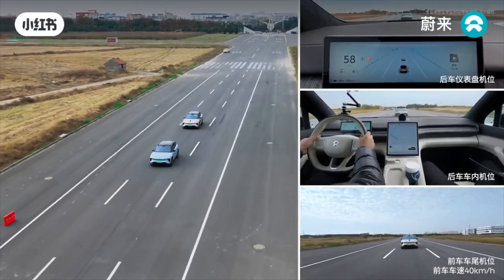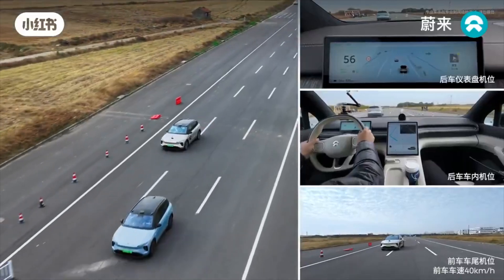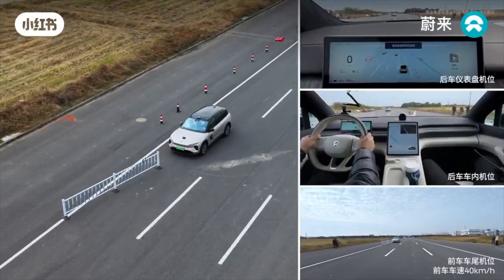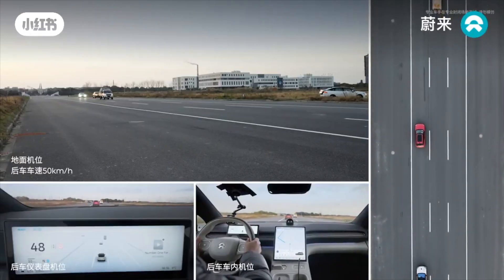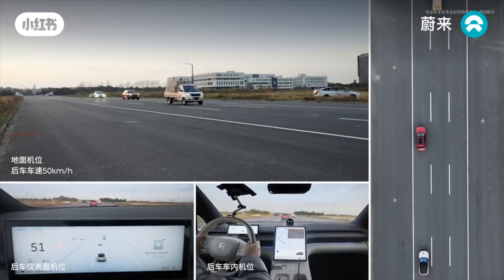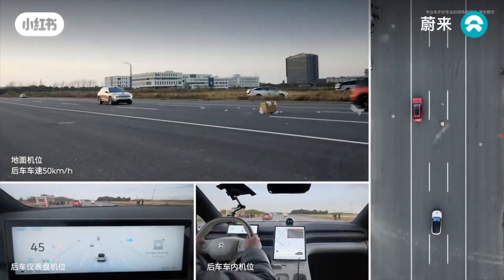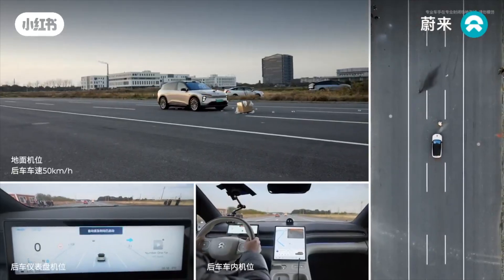This is why Nio will TAKEOVER the Chinese EV Market!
1. What is General Obstacle Alert (GOA)?

Nio’s GOA is an AI-enhanced safety system designed to detect and warn drivers about potential obstacles, including static and dynamic objects that may be missed by traditional sensors. It leverages LiDAR, cameras, and radar for comprehensive environmental perception.

Key capabilities:

Universal obstacle recognition: Detects atypical hazards like fallen rocks, debris, tires, and low-lying objects that cameras or radar might overlook.
Enhanced AEB integration: Works with Automatic Emergency Braking (AEB) to mitigate collisions, especially in complex scenarios (e.g., diagonal pedestrian crossings).
Multi-sensor fusion: Combines data from 1550nm LiDAR (500m range), high-resolution cameras, and 4D imaging radar for 360° coverage.

2. How GOA Works

LiDAR’s Role: Nio’s roof-mounted Aquila Super Sensing LiDAR scans the environment with a 0.06°x0.06° angular resolution in its Region of Interest (ROI), enabling precise detection of small or distant objects.
AI Processing: Uses end-to-end neural networks to predict obstacle trajectories and assess collision risks in real time.

Scenario Adaptation:
Dark/dazzling light: LiDAR outperforms cameras in low-light or glare conditions.
Urban navigation: Identifies curbs, barriers, and guardrails during lane changes or tight maneuvers.

3. Key Features & Enhancements

Emergency Autonomous Pull-Over: If a driver is unresponsive (e.g., medical emergency), the system safely parks the vehicle using GOA-detected obstacles to guide lane selection.

Parking Assistance: Expands detection to 360° obstacles, including cross-aisle parking spots and hidden barriers.

Euro NCAP Validation: GOA contributed to Nio’s 5-star safety ratings by excelling in Active Safety tests (e.g., Car-to-Motorcycle, Dooring scenarios).

4. Real-World Applications

Highway Safety: Detects stalled vehicles or debris up to 250m ahead (10% reflectivity standard), providing early warnings.

Urban Driving: Alerts for opening car doors (Dooring) and roadside obstacles during turns.

Off-Road: Identifies uneven terrain (e.g., missing manhole covers) for SUVs like the ES8.

5. Future Developments

Nio plans to integrate GOA deeper into its Nio World Model (NWM), enabling:

Natural language interaction for hazard reporting (e.g., “NOMI, watch for cyclists”).
V2X (Vehicle-to-Everything) communication to share obstacle data with other cars and infrastructure.

Otherwise a disclaimer to note on these video is that all content that I will be sharing on the video must not be taken as professional financial advise as there are just my opinions. Otherwise for more stock market videos visit our youtube channel  @Phumudzo Siphoro